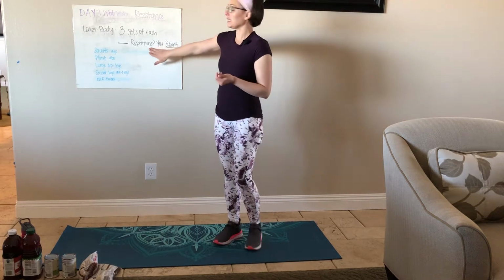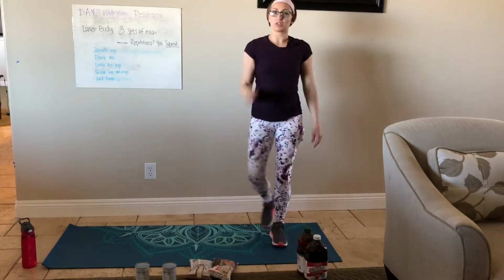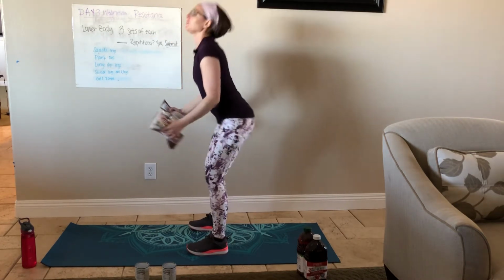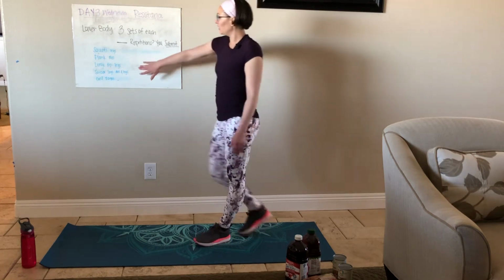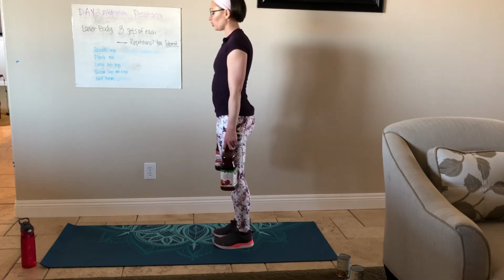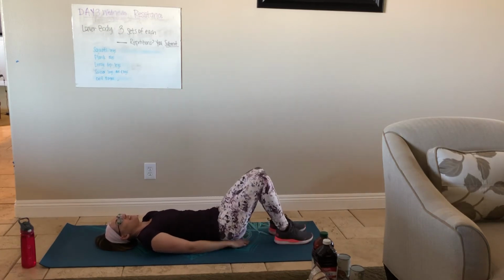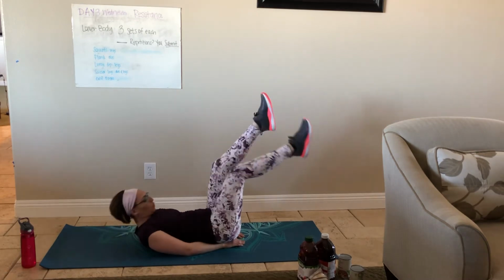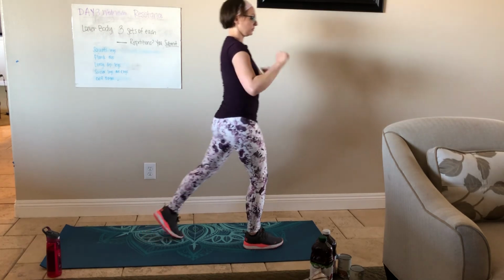Coach Elliott’s Dance Fitness April 2nd Video 2 of 2 Ms. Demke Resistance Lower Body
Resistance for the lower body in home workout. Record your time for participation to submit to Coach Elliott. Recording your repetitions is optional.